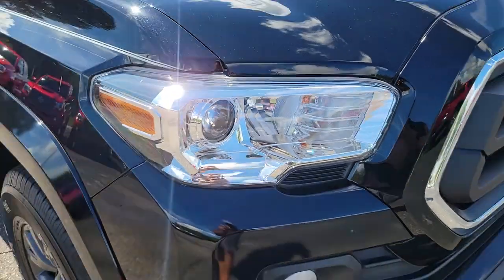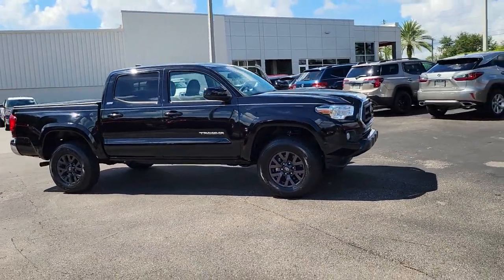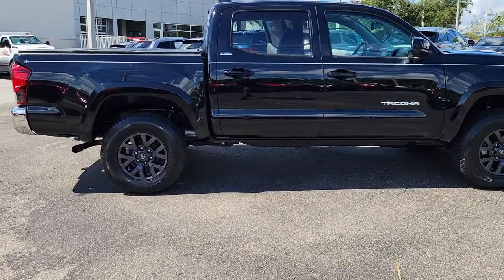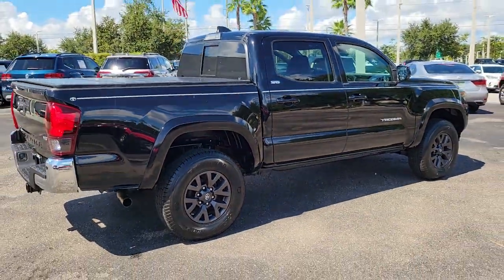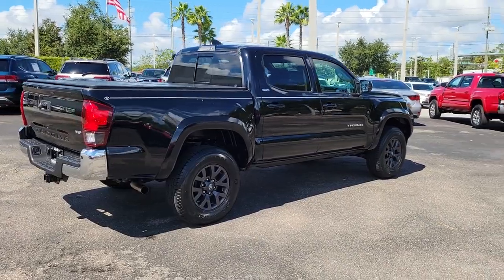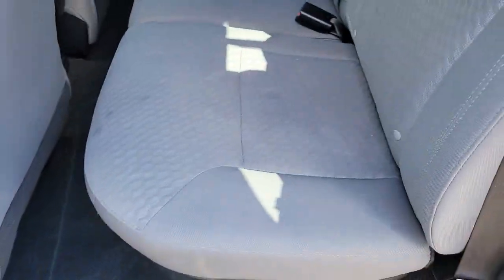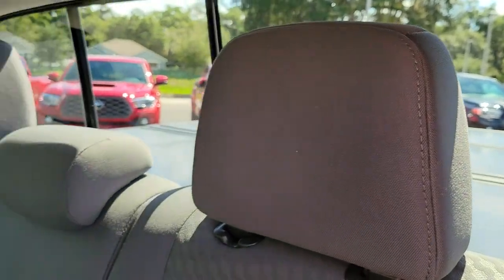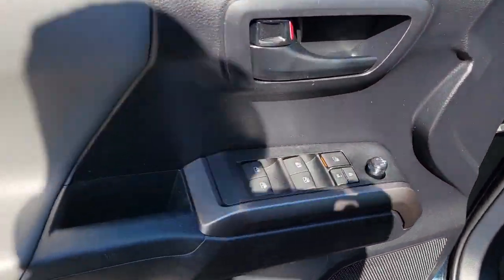2021 Toyota Tacoma Longwood, Orlando, Lake Mary, Sanford, Daytona Beach, FL NS555865A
Black Used 2021 Toyota Tacoma available in Longwood, Florida at Parks Toyota. Servicing the Orlando, Lake Mary, Sanford, Daytona Beach, FL area.

Parks Toyota
1701 South Woodland Boulevard

Boasting superb craftsmanship, this 2021 Toyota Tacoma will envelope you in well-designed charm and security. With a Regular Unleaded V-6 3.5 L/211 engine powering this Automatic transmission, you will delight in the astounding ease with which you command the highway. It comes equipped with these options: Wi-Fi Connect with up to 2GB within 3-month trial Mobile Hotspot Internet Access, Wheels: 16 x 7J Silver Alloy, Variable intermittent wipers, Vanity w/Driver And Passenger Auxiliary Mirror, Urethane Gear Shifter Material, Trip computer, Transmission: 6-Speed Automatic -inc: electronically controlled w/intelligence, Transmission w/Oil Cooler, Trailer Wiring Harness, and Toyota Safety Sense P (TSS-P) . Visit Deland Toyota at 1701 S Woodland Blvd, Deland, FL 32720 today.